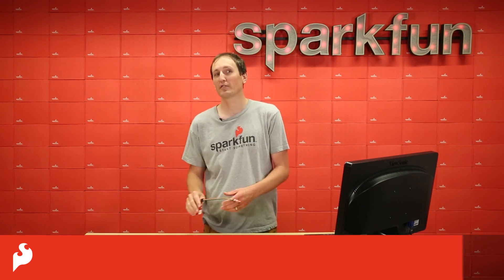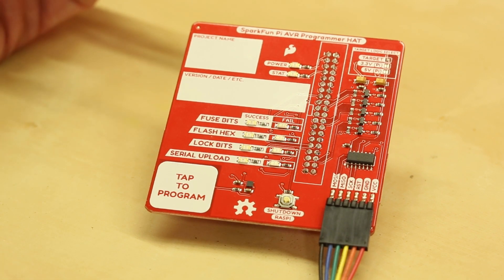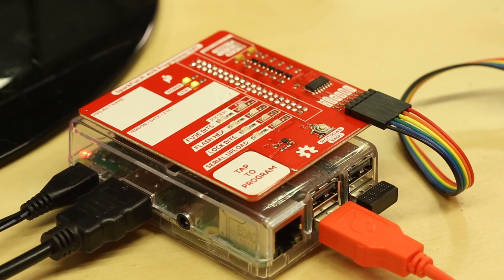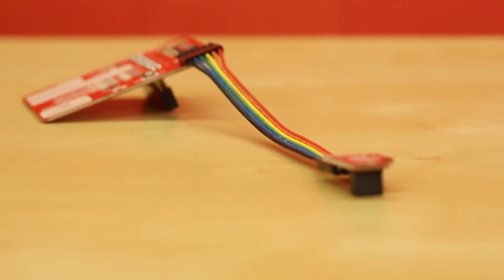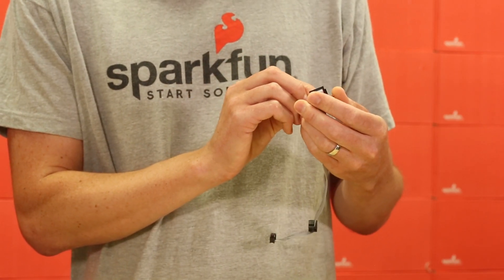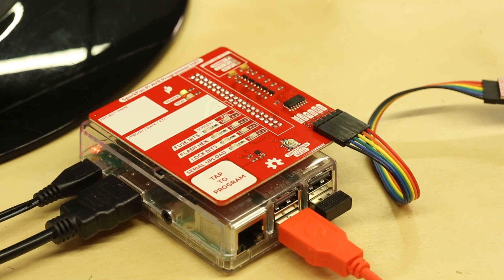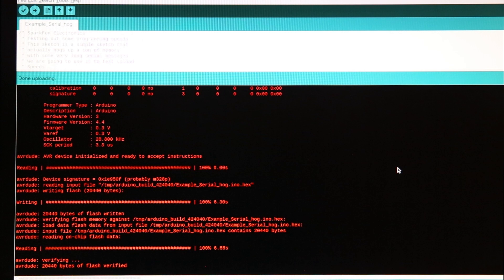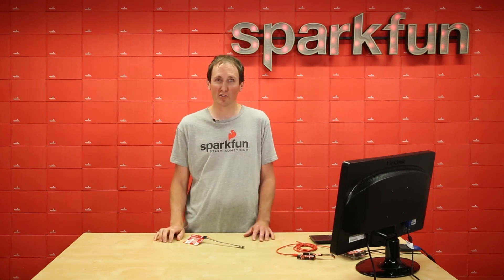Product Showcase: SparkFun Pi AVR Programmer HAT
The SparkFun Pi AVR Programmer HAT makes it easy to program AVRs directly from the SPI hardware pins on any Raspberry Pi. It was originally designed as an in-house solution for SparkFun production, but now is offered as a robust programming tool for anyone to purchase! This programmer is by far one of the fastest, most reliable, and hack-able (fully open sourced) AVR programming solutions available. Whether you’re a beginner or experienced electronics enthusiast, the Pi AVR Programmer HAT should be easy to get up-and-running.